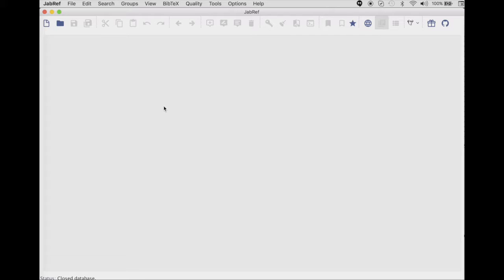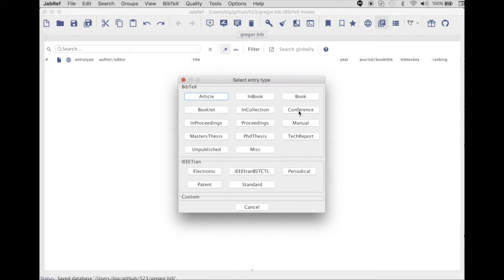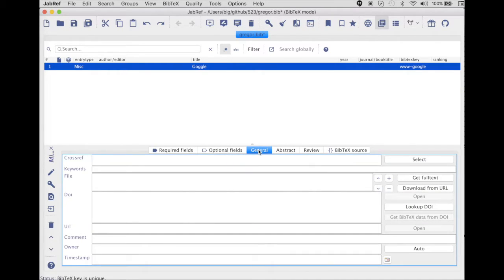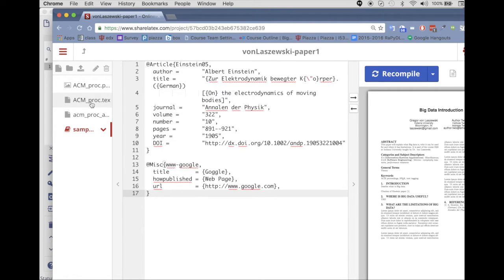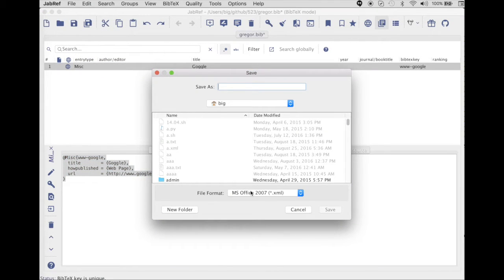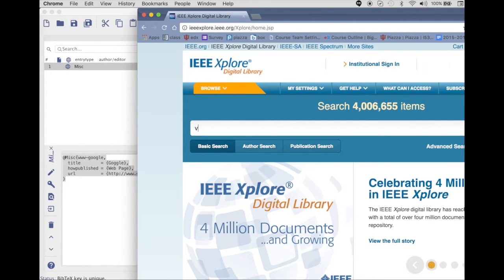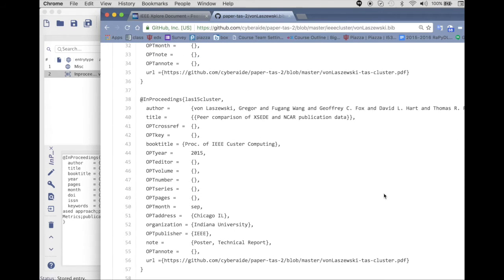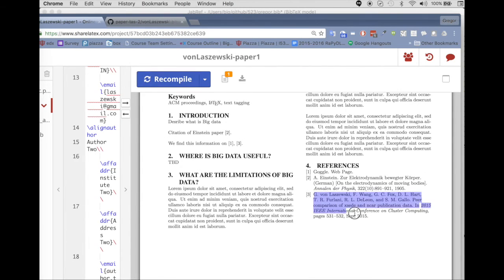jabref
This video is about jabref